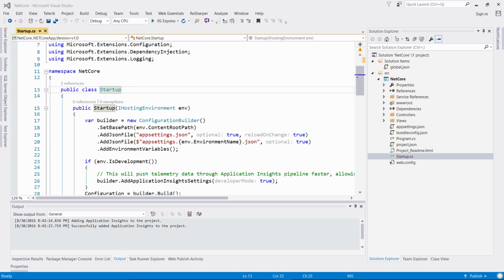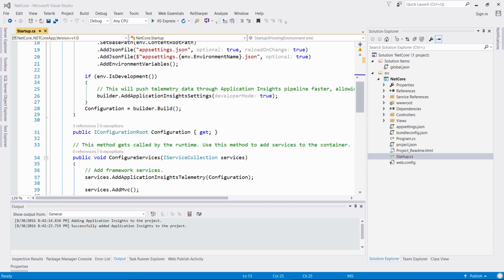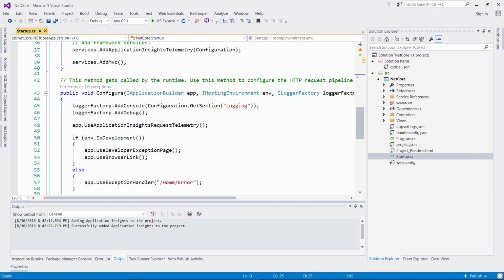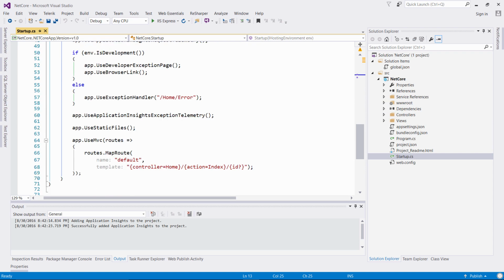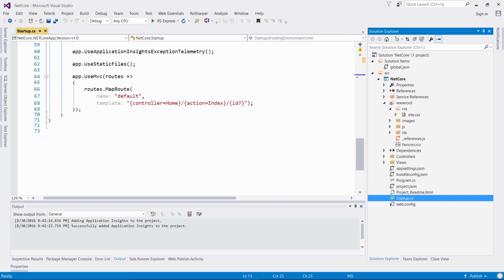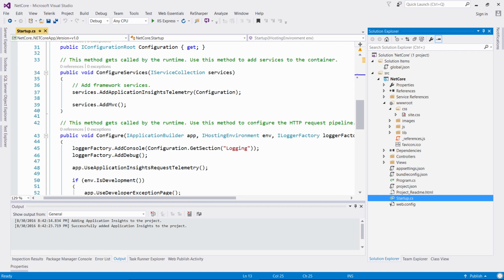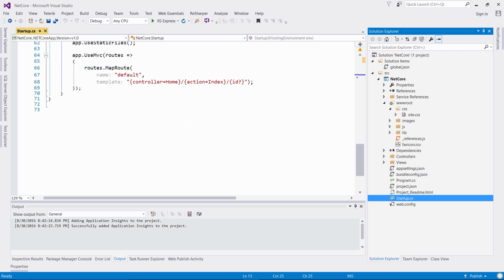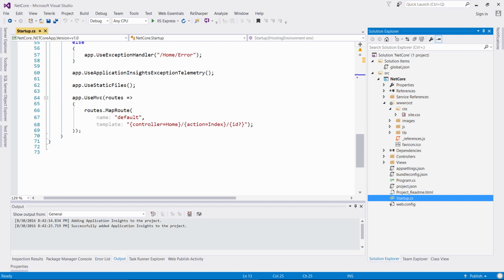File Structure - Startup.CS